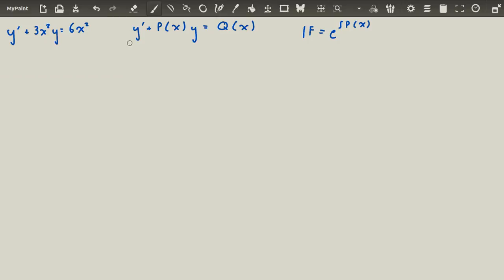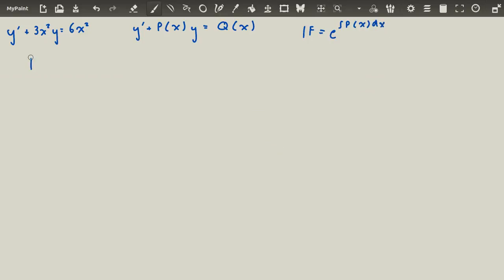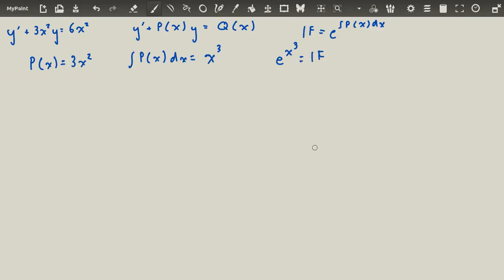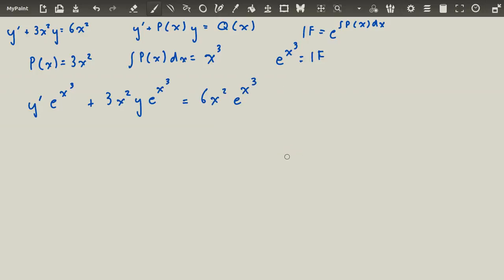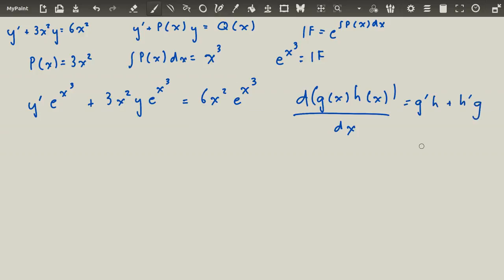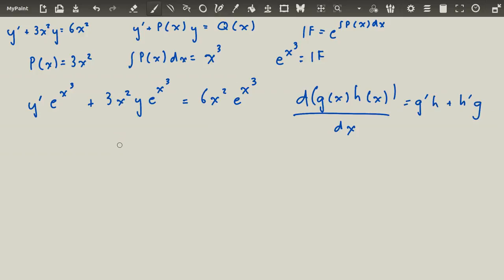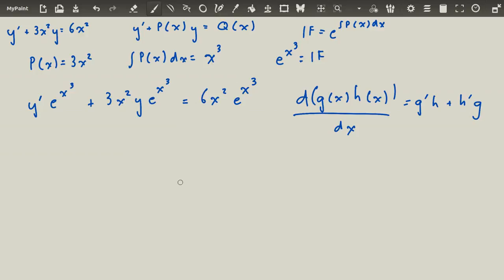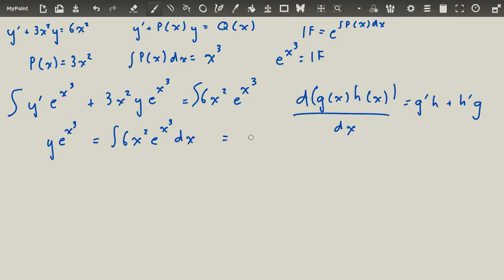1st Order Linear Differential Equation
y'+3x^2=6x^2